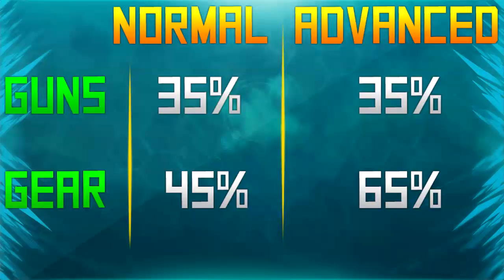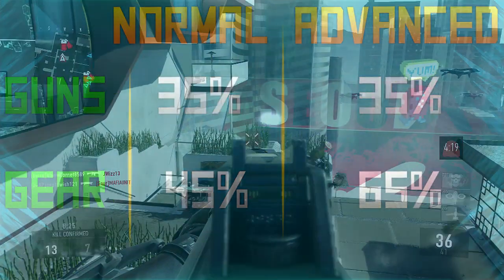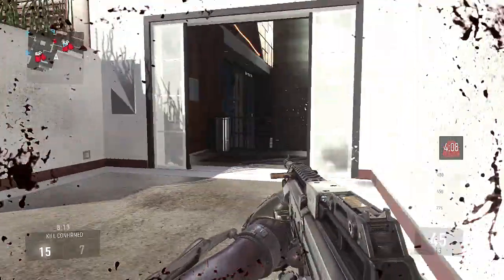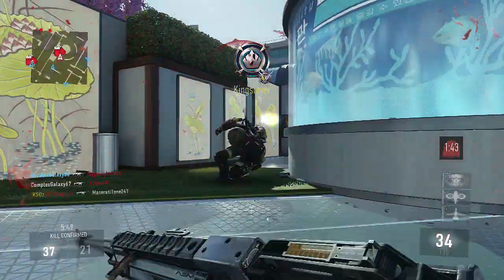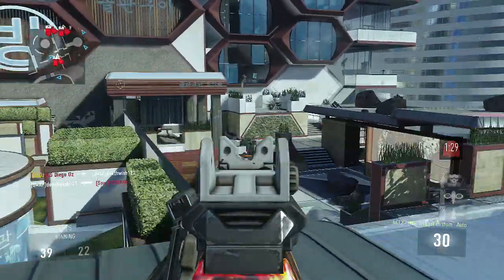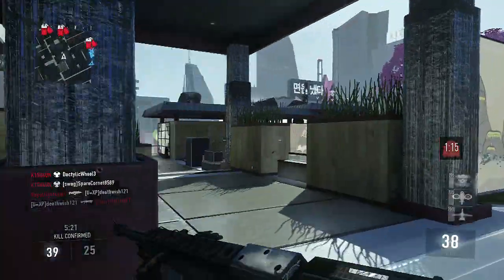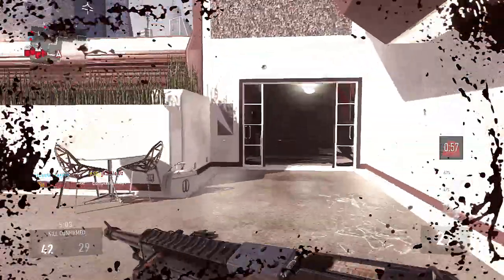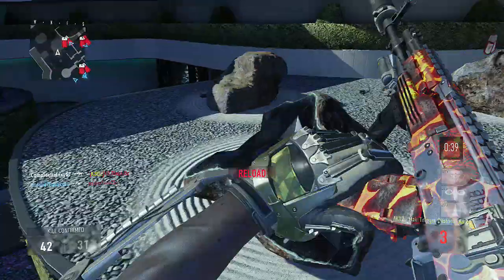ADVANCED SUPPLY DROPS vs. SUPPLY DROPS! Supply Drop SECRETS! (COD AW Elite Supply Drops)